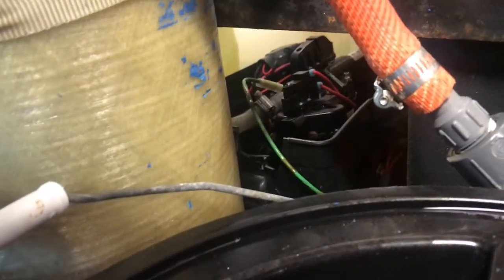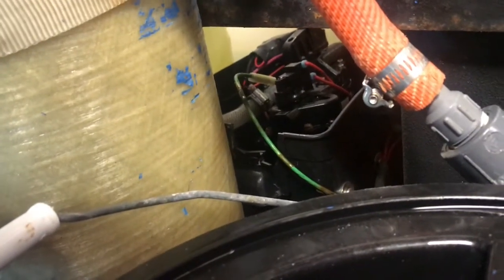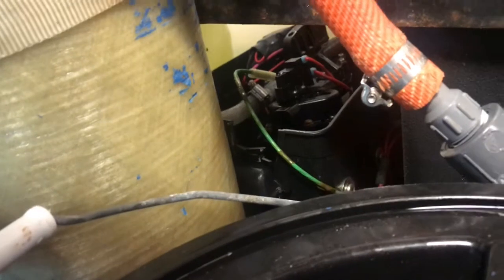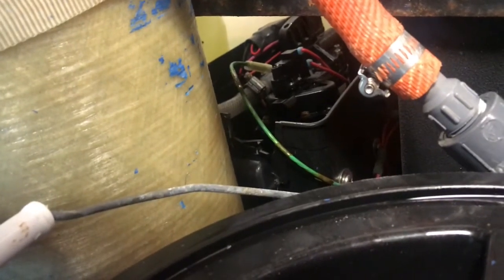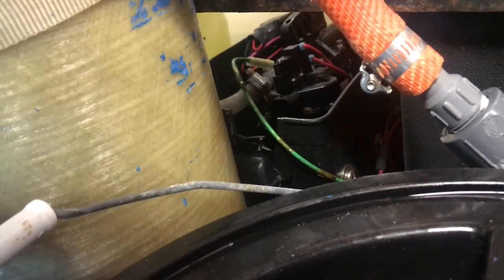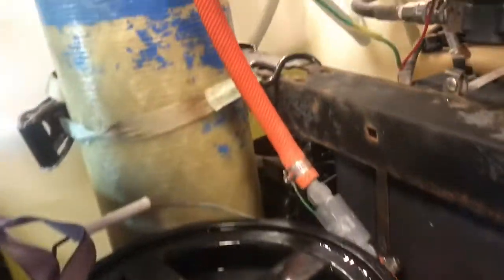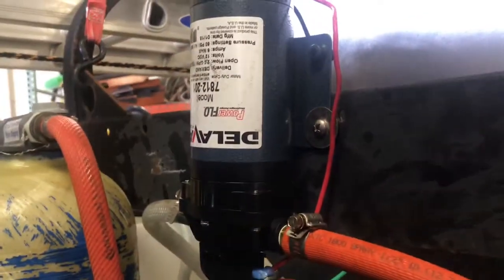WHEN BUILDING A PRESSURE WASHING RIG / MAKE SURE YOU CAN GET TO IT LATER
Stuff does break and you have to fix it later. Make sure you can change things out later without dismantling truck.

HELPFUL RESOURCES

OTHERSTUFF